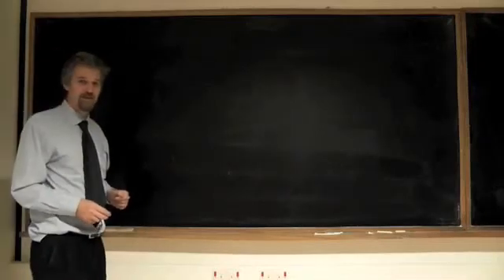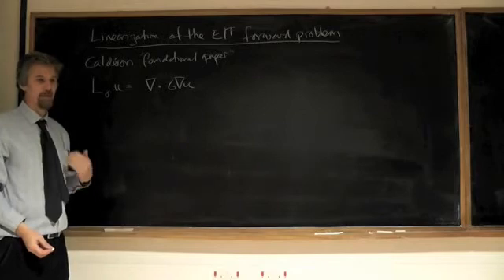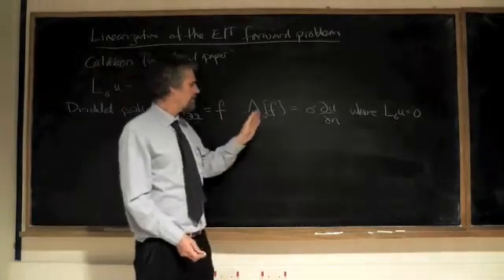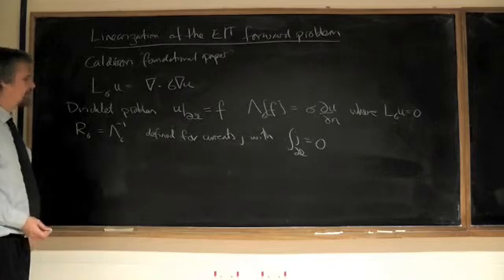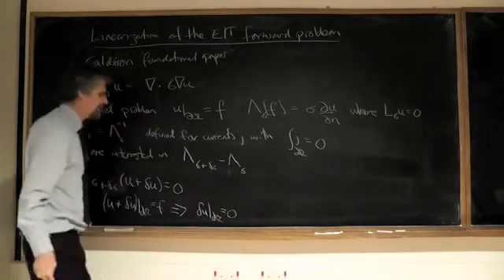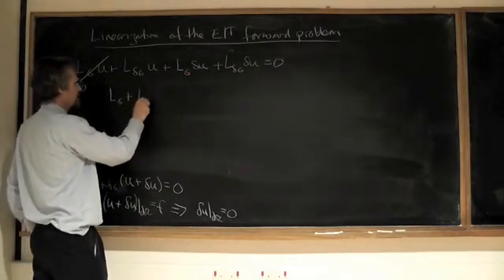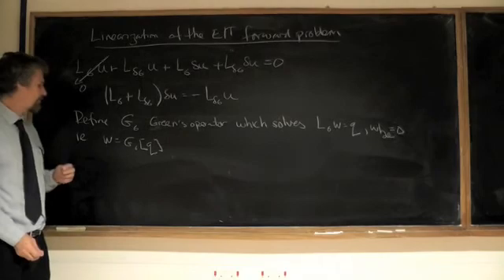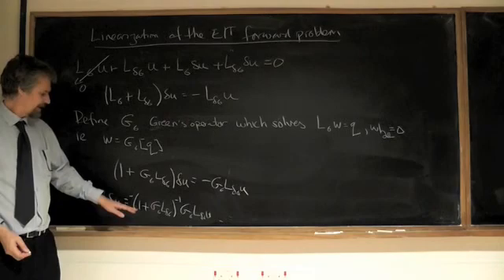EIT Course Lecture 2 part 1